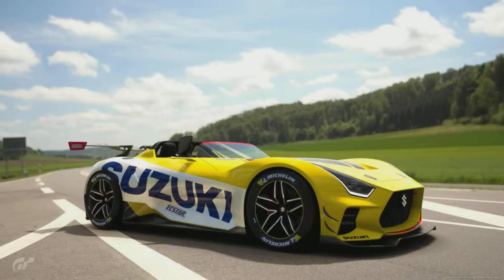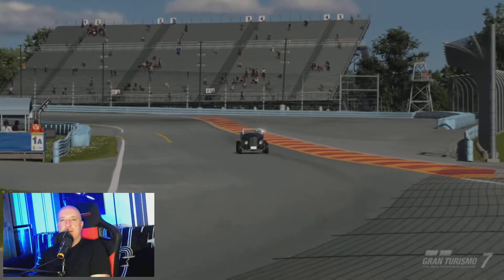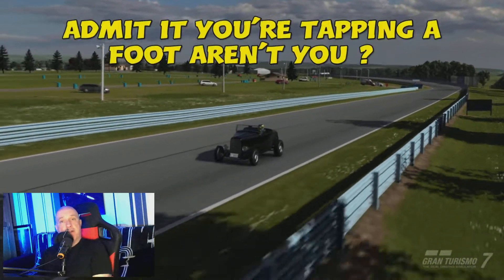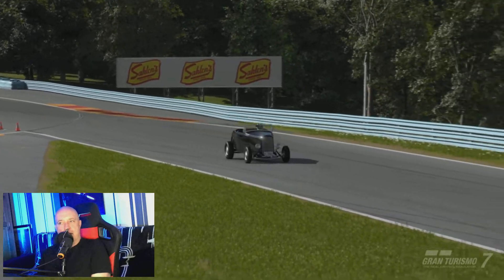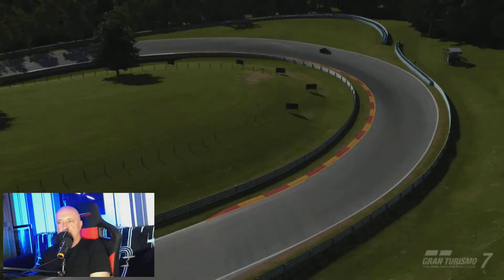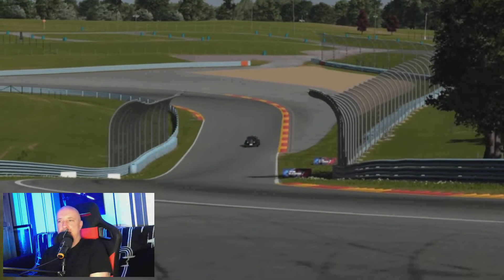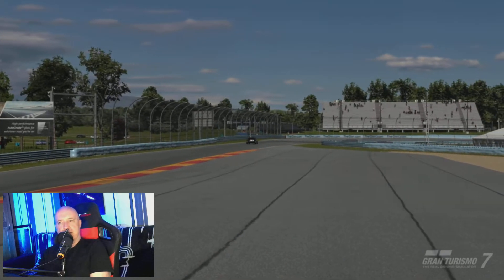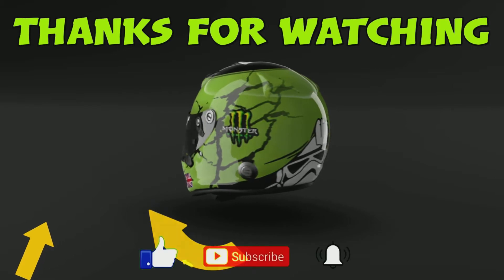Ford Roadster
Review of the Ford Roadster recently added to Gran Turismo.